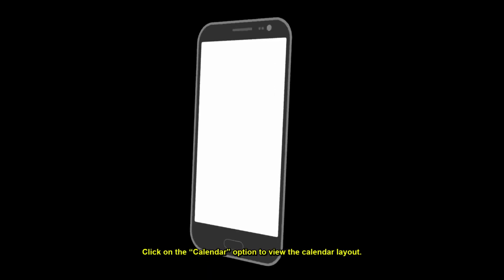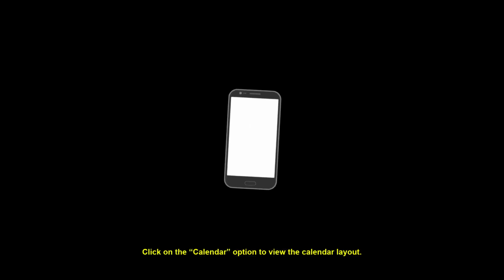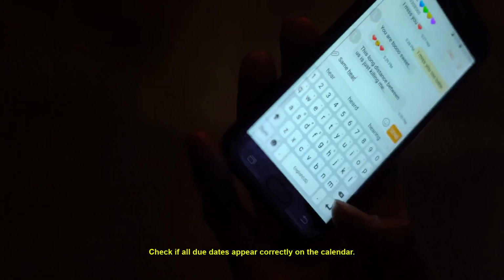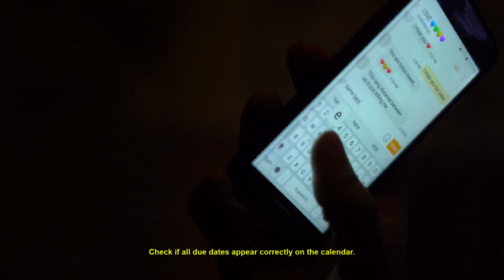How to verify Trello due dates and calendar power-ups - Easy Tutorial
In this easy tutorial, we’ll guide you through the steps to verify due dates and effectively use calendar power-ups in Trello. Whether you're a beginner or looking to enhance your project management skills, this video will help you stay organized and on track. Learn how to maximize your Trello board's potential with our simple tips and tricks.